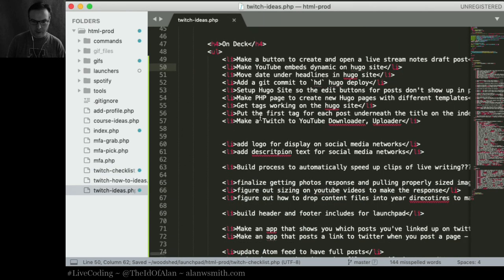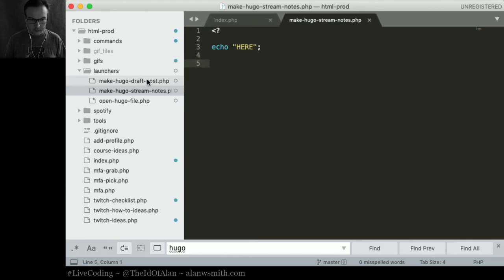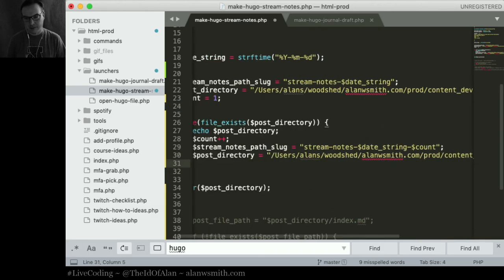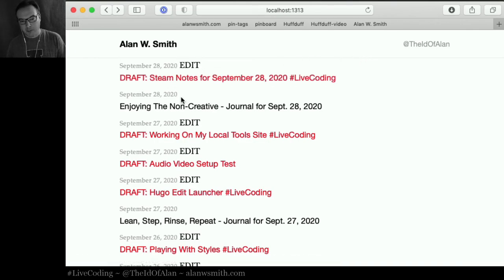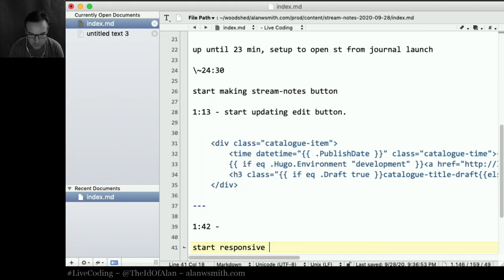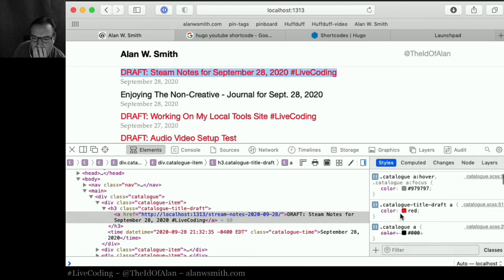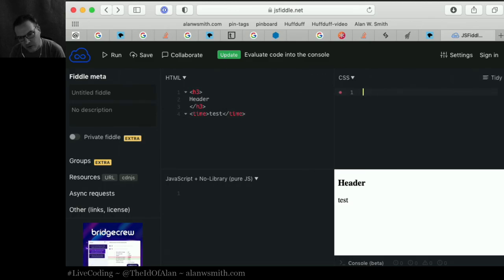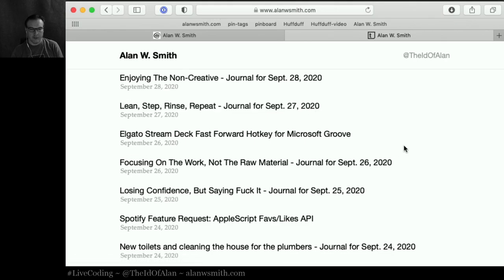Working on my Hugo Site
Brining Sublime Text to the front when I click edit.

Put in YouTube shortcodes

Updated CSS and learned about `position: relative`